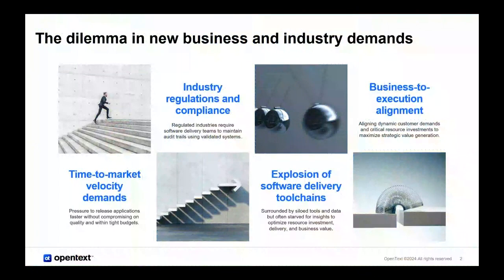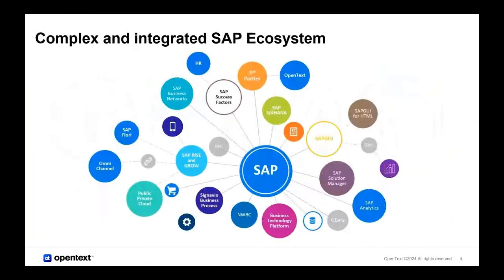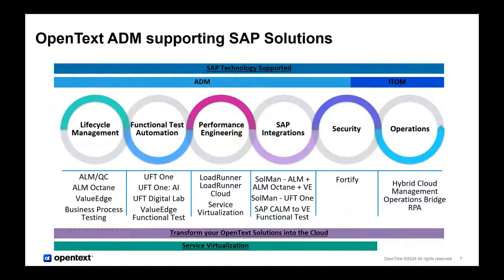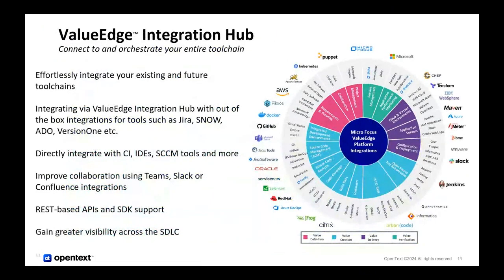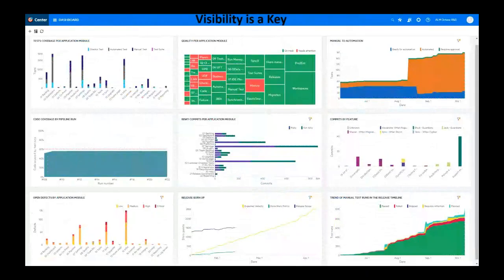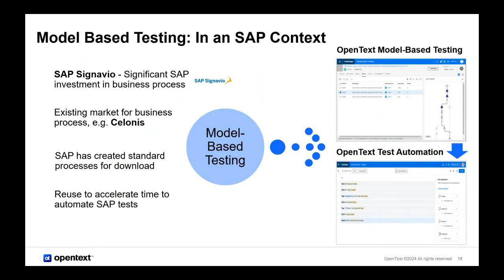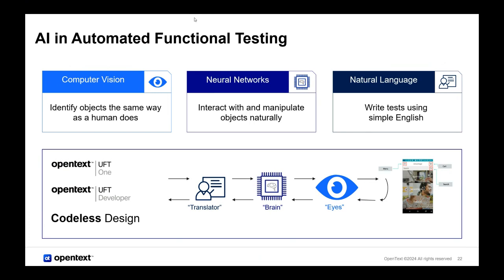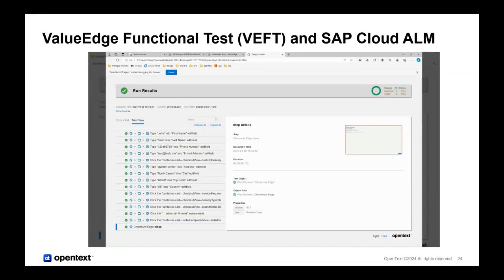Coffee & Cloud - Reimagine the future of ALM in SAP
Join us for a thought-provoking discussion on how Coffee & Cloud can revolutionize Application Lifecycle Management (ALM) in SAP. Discover innovative strategies and tools to streamline your development processes, enhance collaboration, and drive digital transformation.